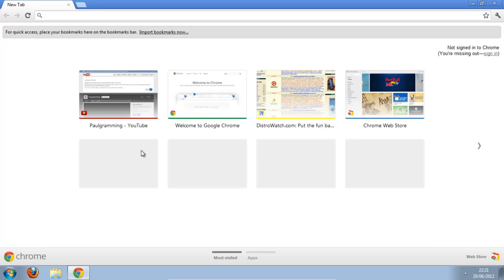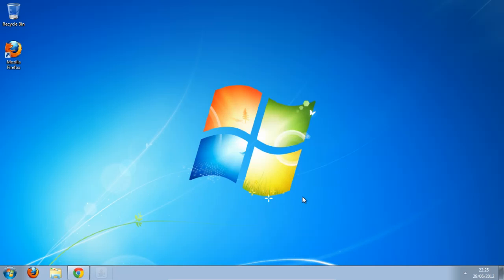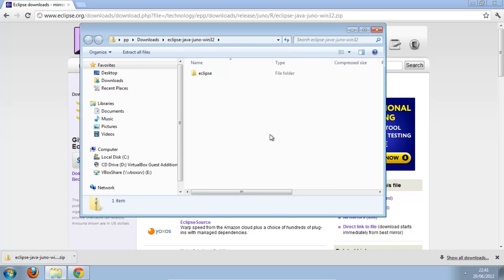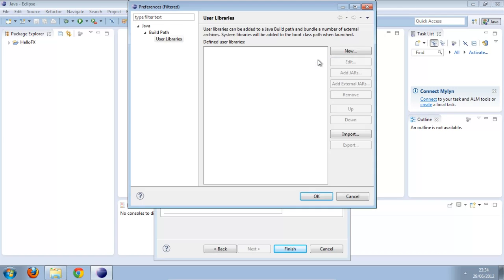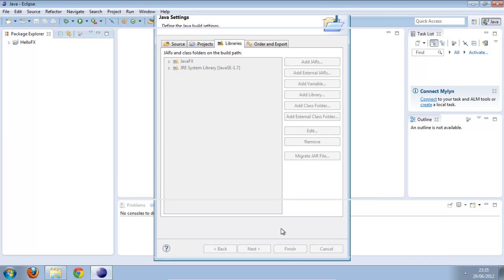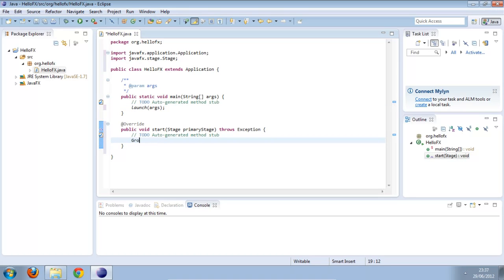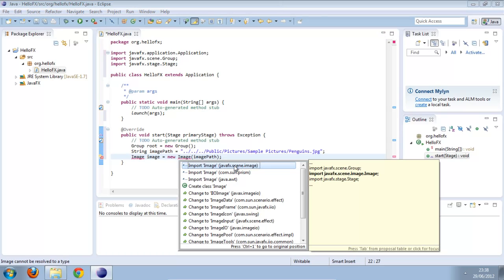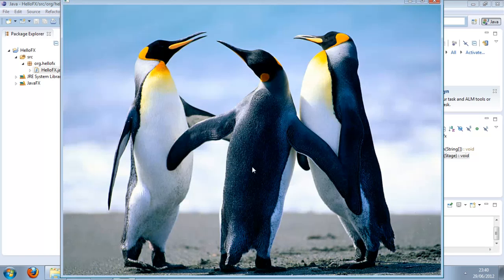Getting started with Eclipse 4.2 on Windows 7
Tools: Google Chrome, Eclipse 4.2 Juno, JDK7u5, JavaFX2.1.1

- How to download and setup latest JDK7 with JavaFX 2.1.1

- How to download and install Eclipse 4.2 Juno on Windows 7

- How to write sample program to show image background using JavaFX and Eclipse 4.2 on Windows